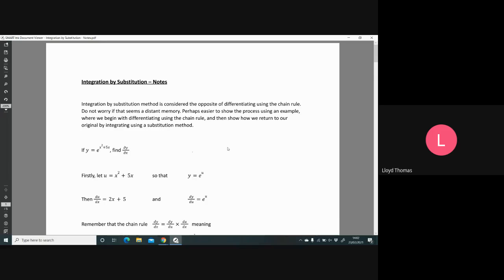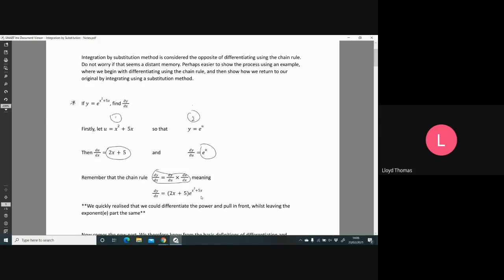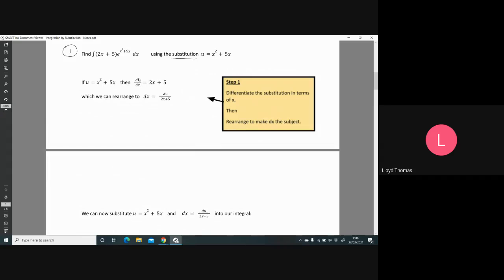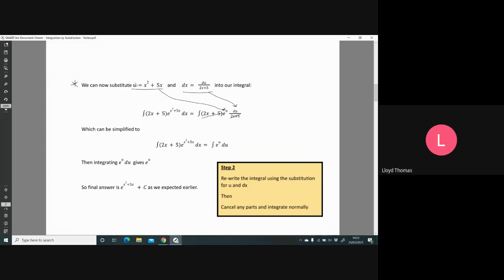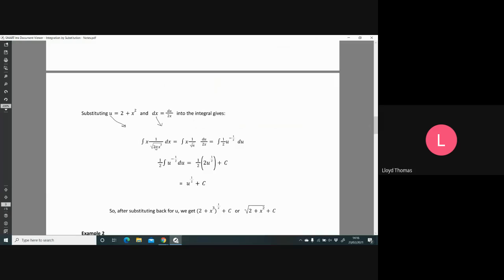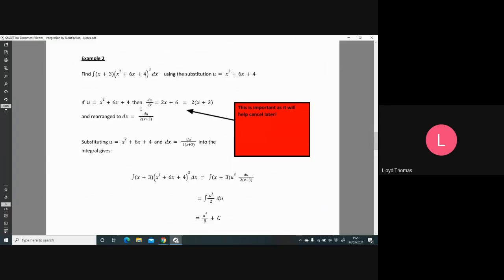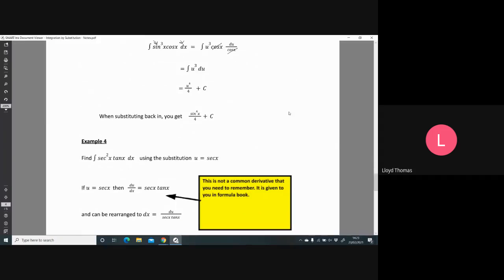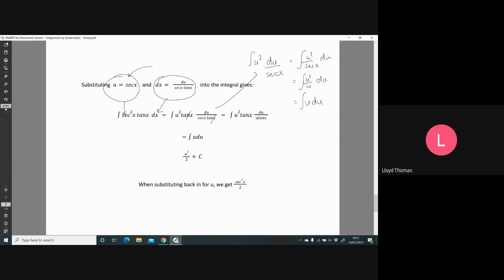Integration by Substitution Live Lesson 1